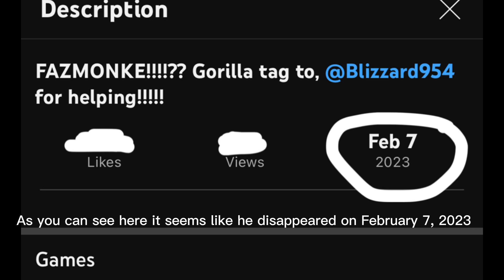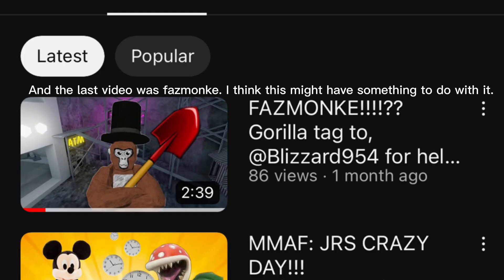The strange disappearance of 23v￼